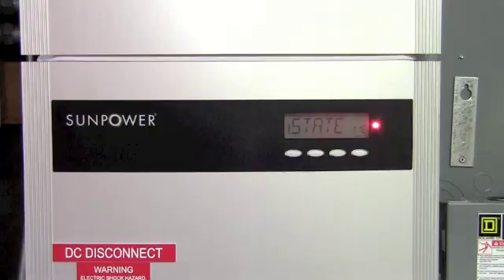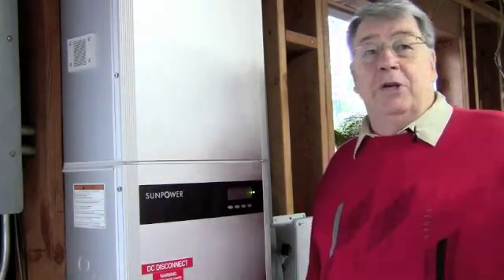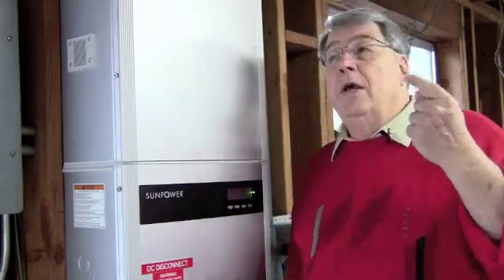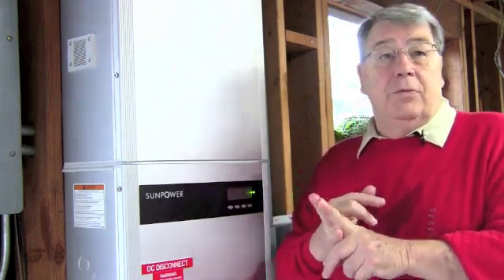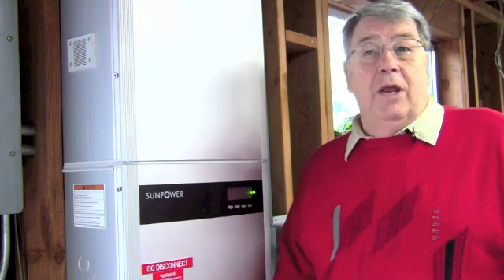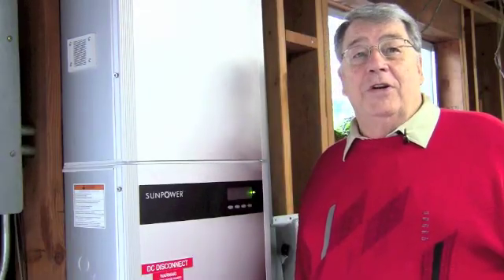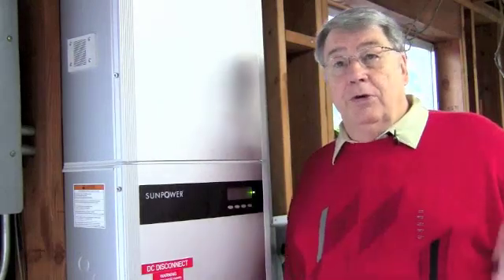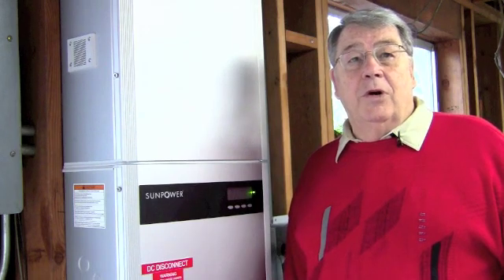SunPower solar monitoring with optional consumption monitoring kit by ProVoltz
-this is a quick overview of SunPower's solar energy monitoring system with the optional consumption monitoring kit installed as told by our customer.